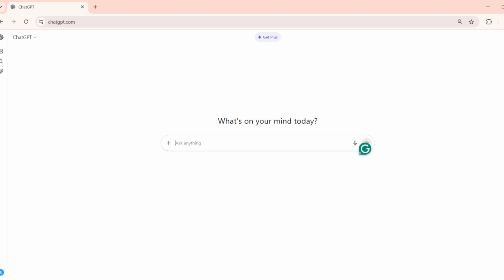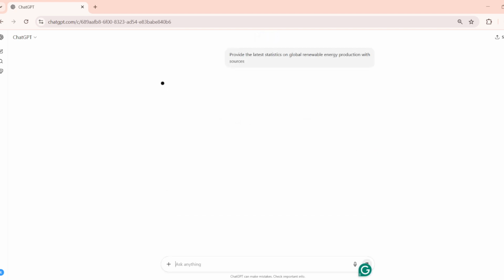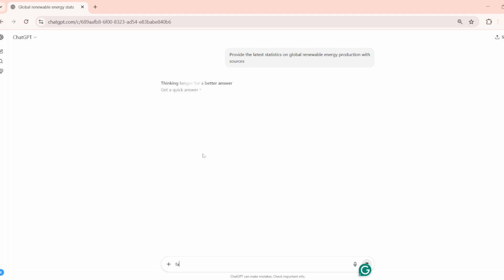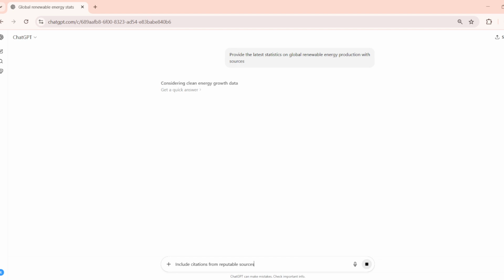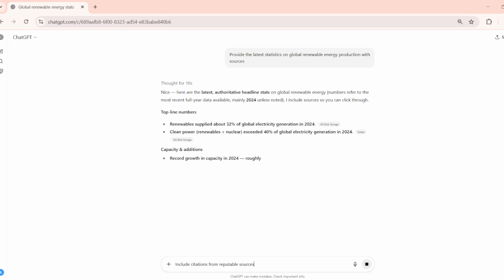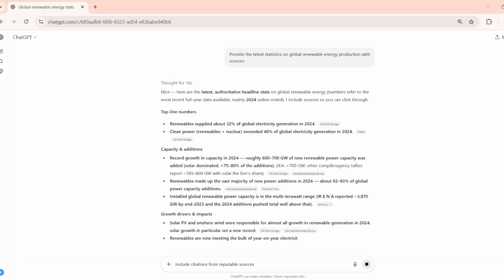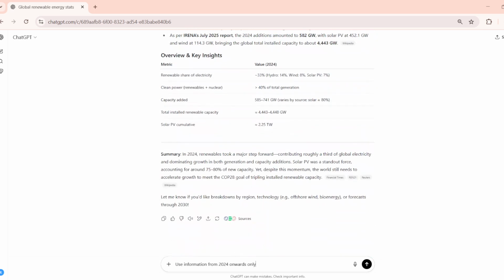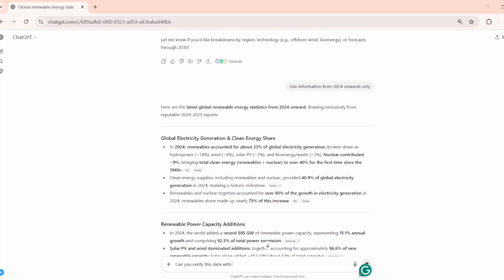How to Make ChatGPT More Factual